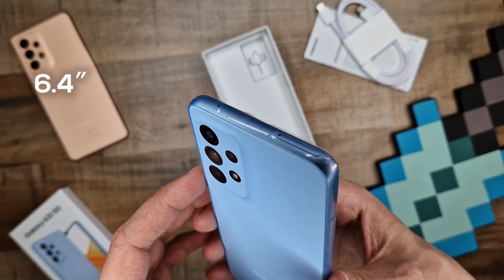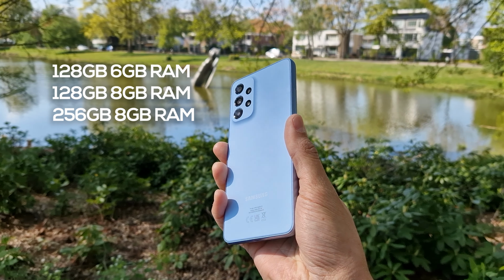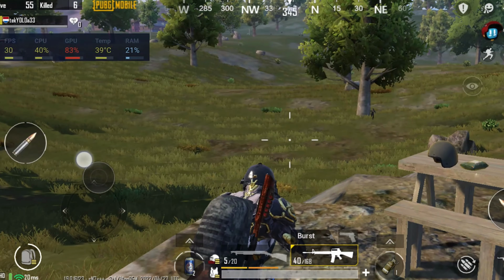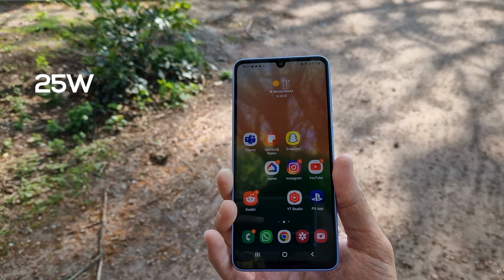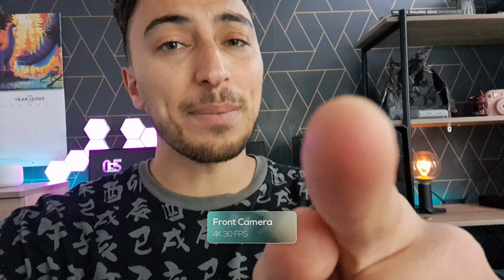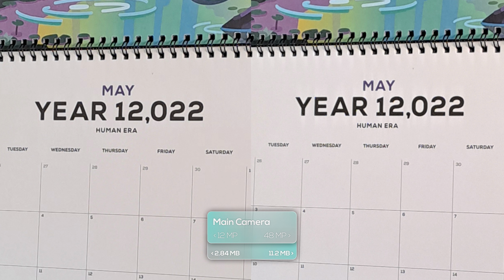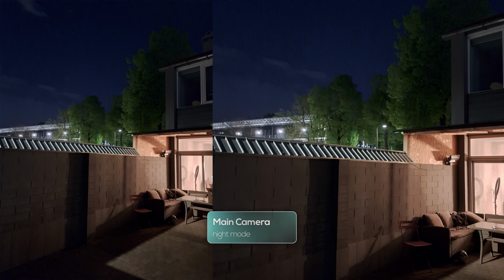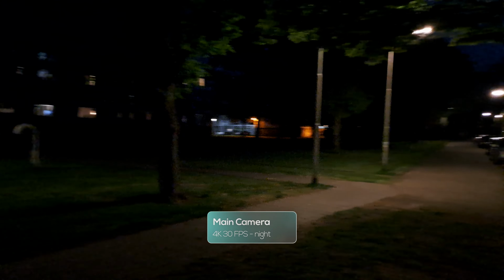Samsung Galaxy A33 Review: Camera, Battery and PUGB test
I've used this phone for a couple of weeks as a daily driver and tested the most important subjects; Camera, Battery and game performance. In this video I'll show you the results.

▬▬▬▬▬▬▬▬▬▬ Video Content ▬▬▬▬▬▬▬▬▬▬

00:00 Case Quality
00:20 Box contents
00:36 Screen
00:52 Memory & RAM
01:10 CPU, PUBG performance and heath test
01:45 Battery & charging
02:08 Front facing camera
02:47 Main camera
03:46 A33 vs A53